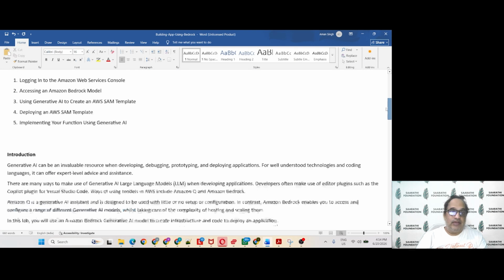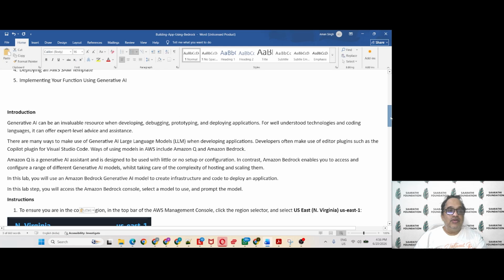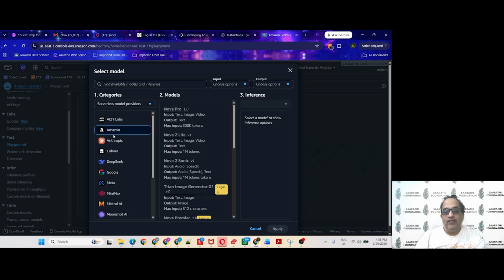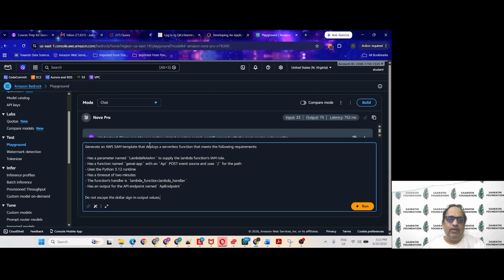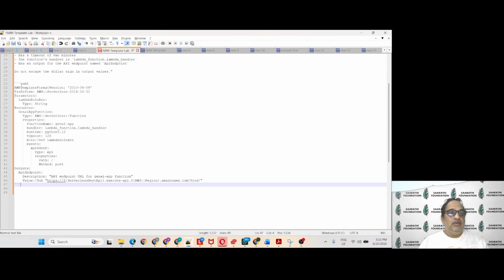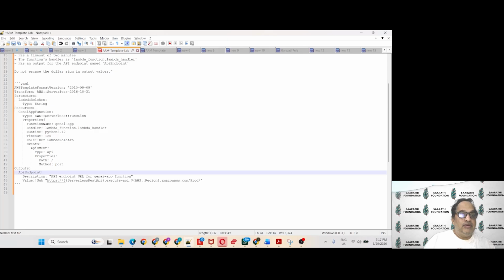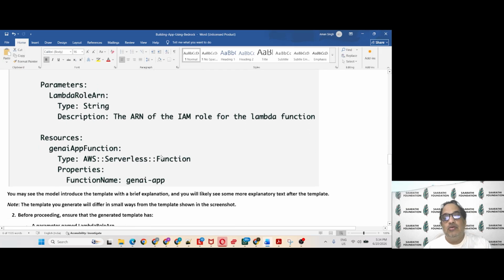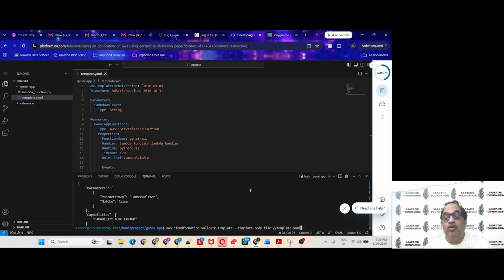Buiilding GenAI based applicaion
We have started the training program on GenAI on AWS and this is 100% hands on training with capstone project.

Thanks